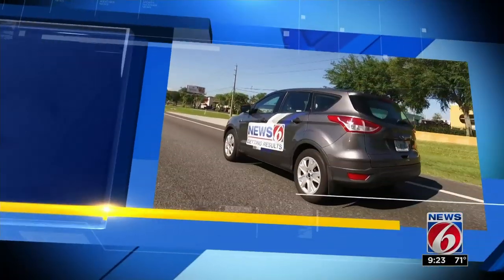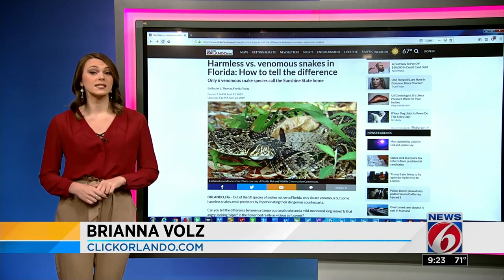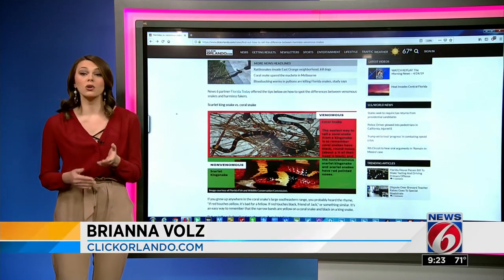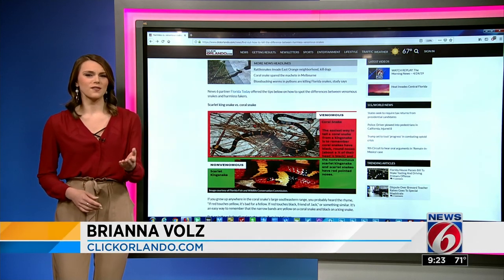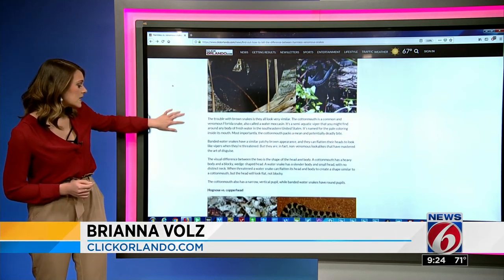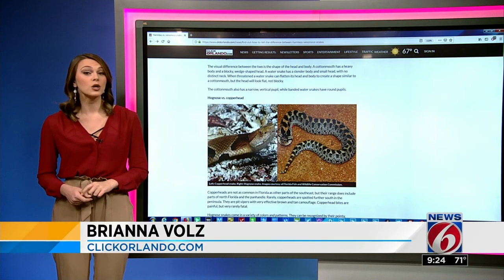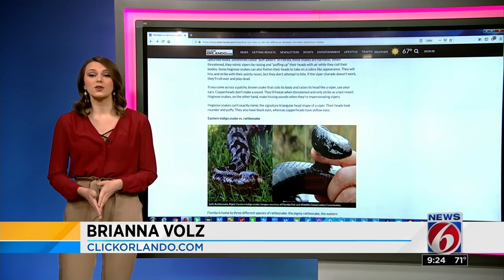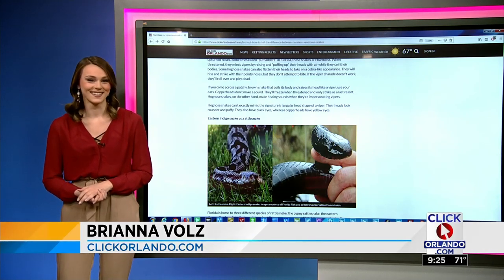Harmless vs. venomous snakes in Florida